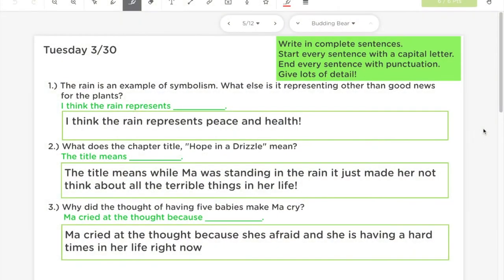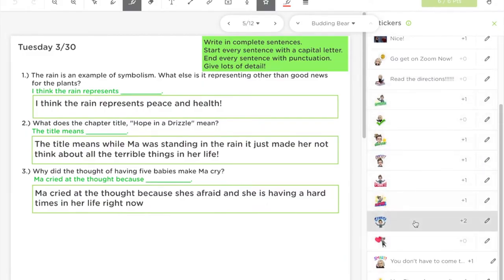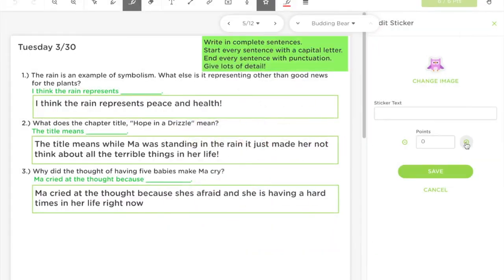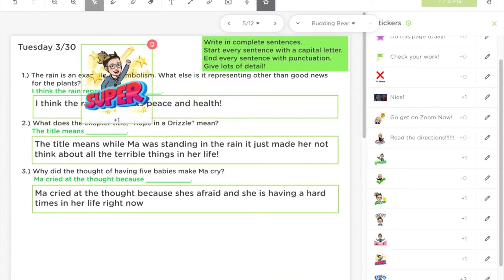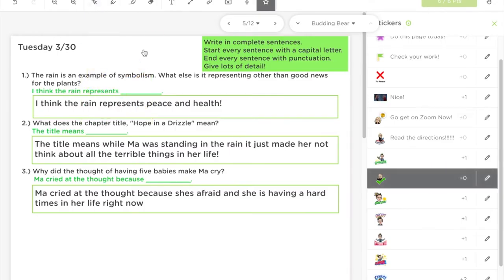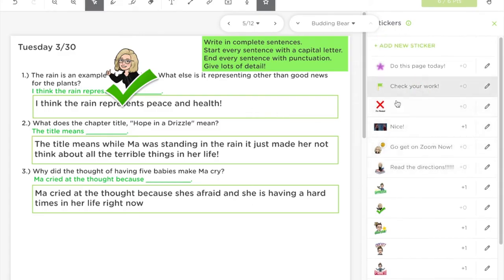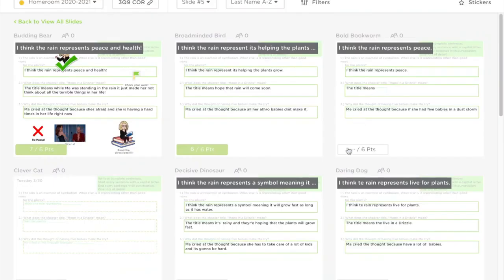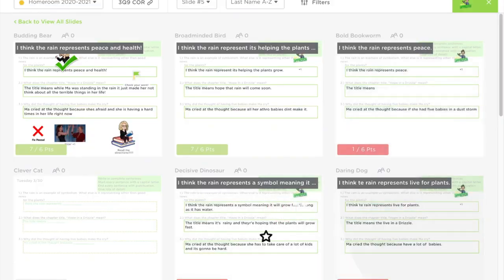Use Feedback Stickers